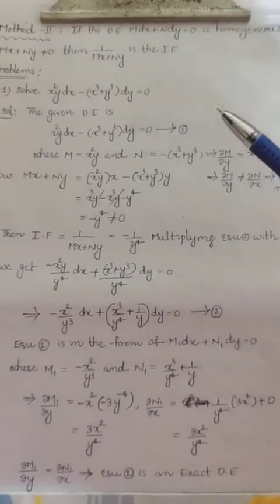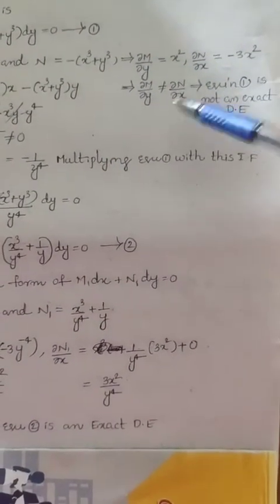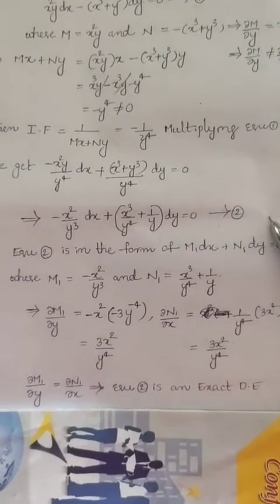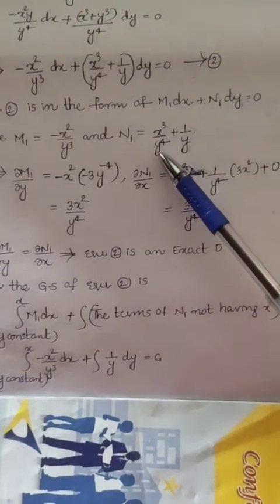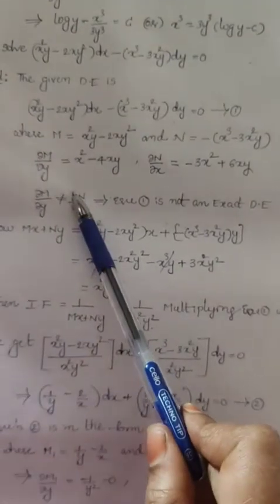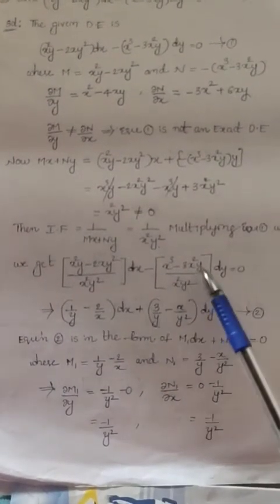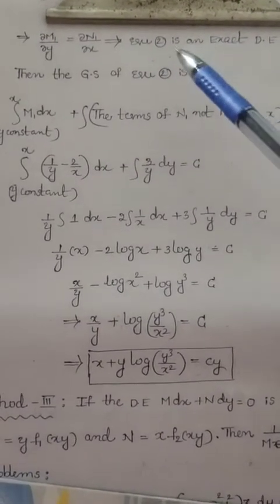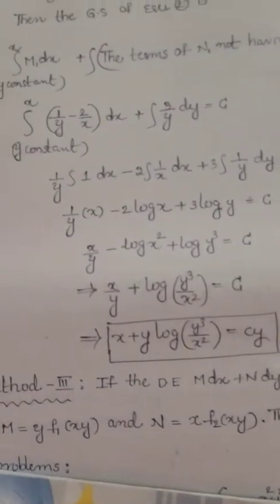Integrating factors Method - II